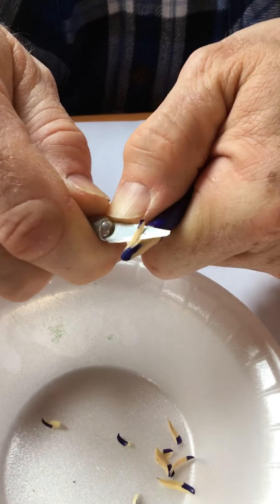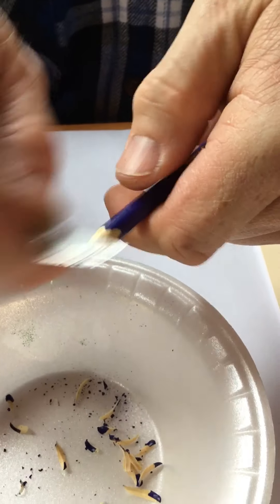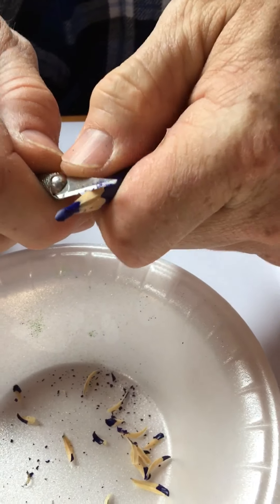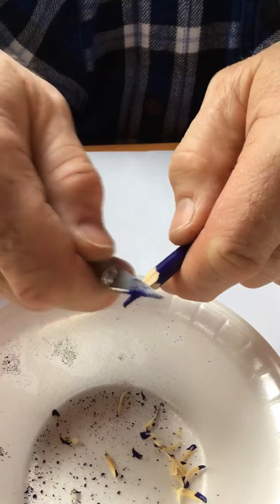April 14, 2020